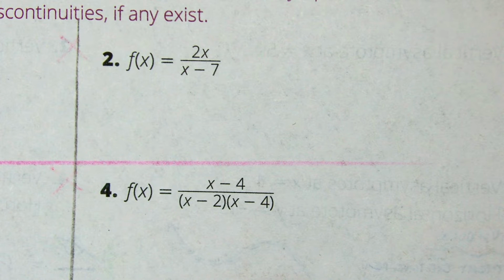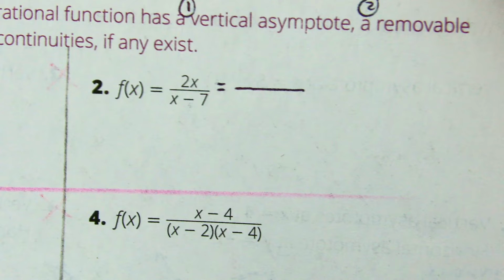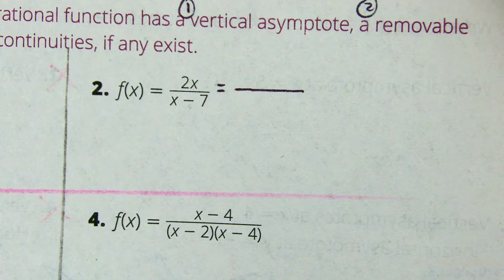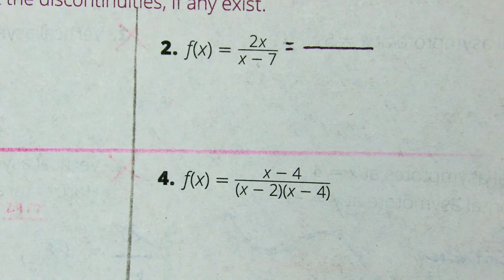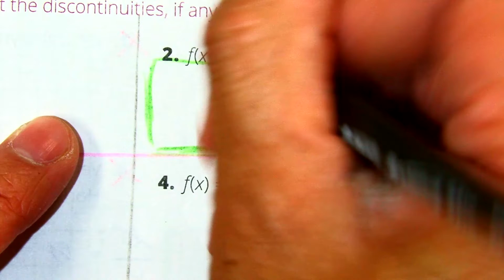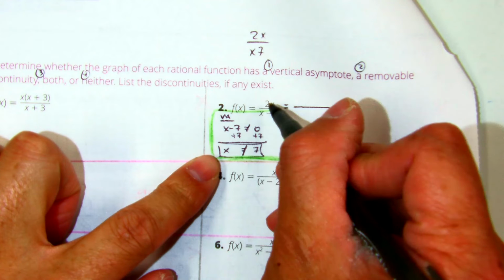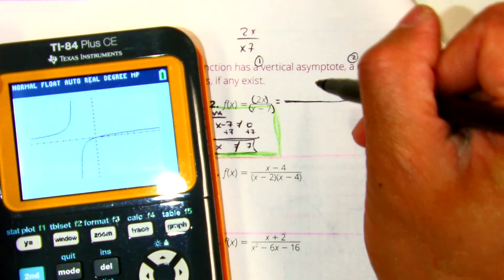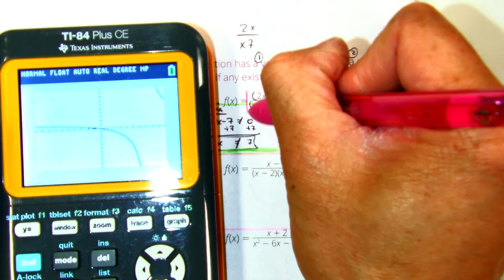sp 2 3 3 III page 100 ,B2 identify restrictions on the domain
Determine whether the graph of each rational function has a vertical asymptote, a removable discontinuity, both, or neither. List the discontinuities, if any exist. Hi, I'm Mr. Eng and welcome to my math youtube channel.